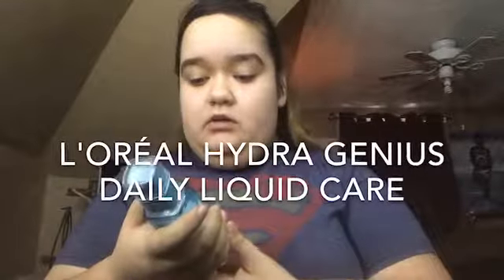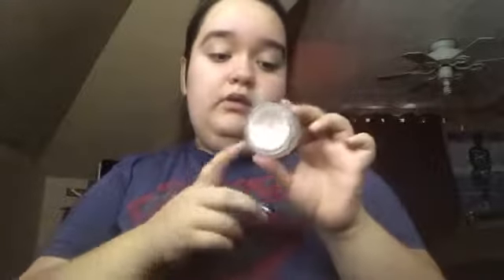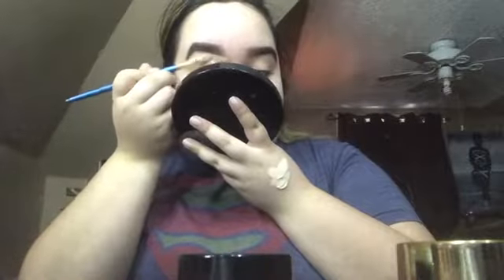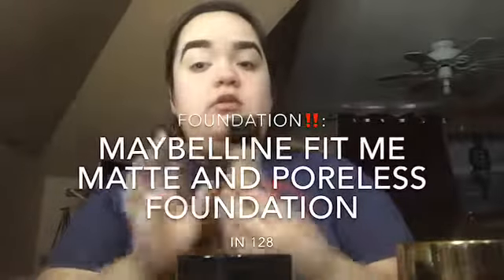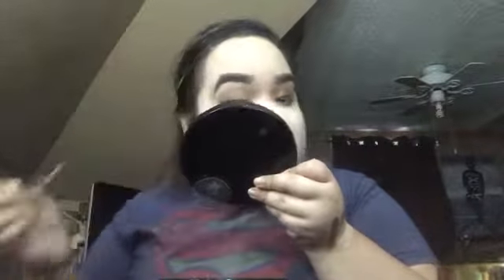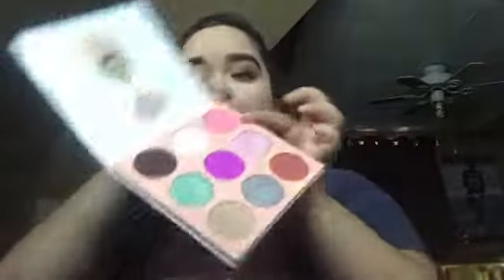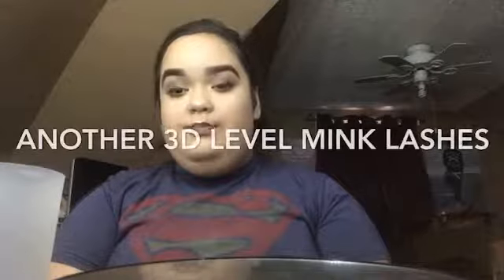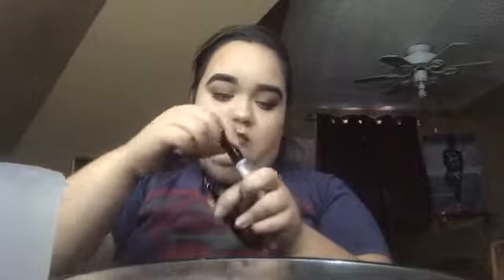Golden Brown Eye Look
Hey sorry I haven't uploaded in a while.. My mom went out of town so I've been cleaning and cooking a lot.. Hope you enjoy this video!